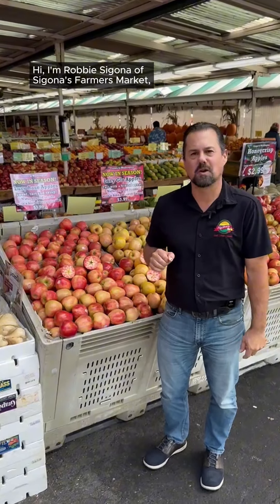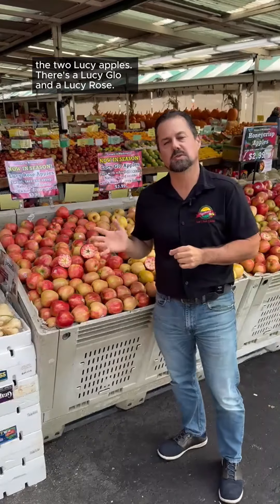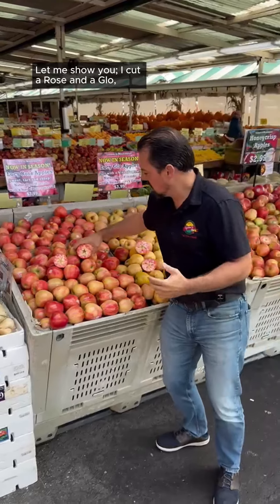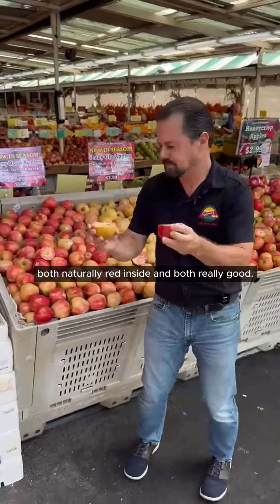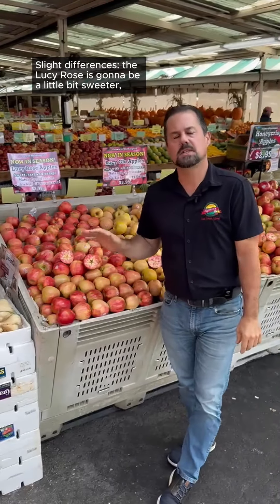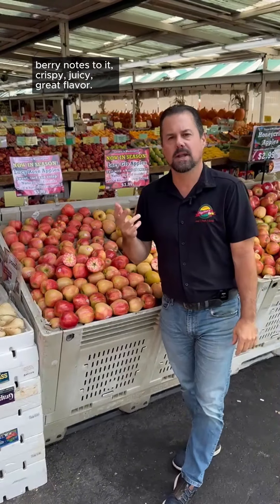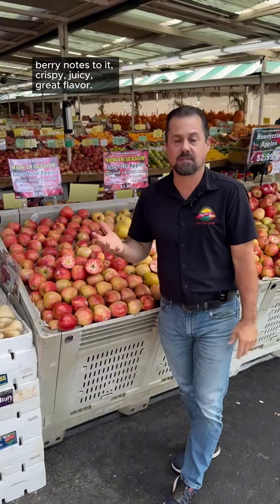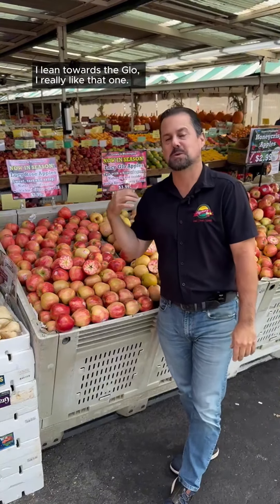Say Hello To Lucy!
It's apple season, so all the fresh-picked apples are rolling into our markets. Rob highlights two favorites of the season, the Lucy Rose and the Lucy Glo. Both are naturally red inside, but each have a unique flavor. These make a lovely addition to cheese platters, salads or even school lunches because they don't brown after they're cut.

Find them at Sigona's Farmers Market in Redwood City and in Palo Alto, California!